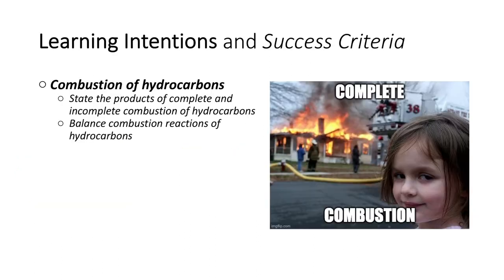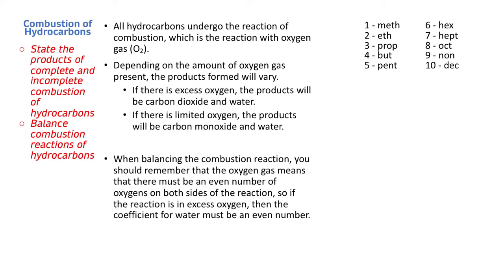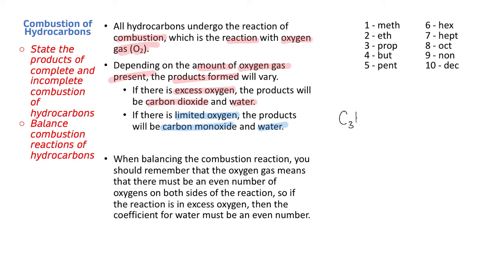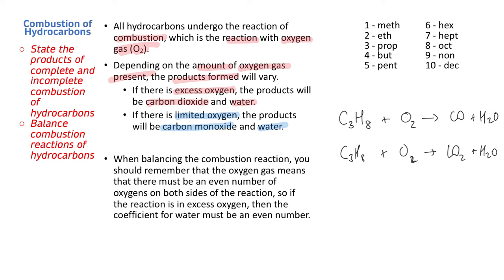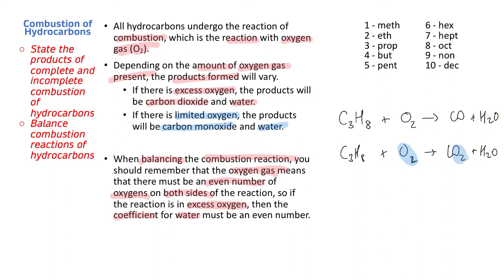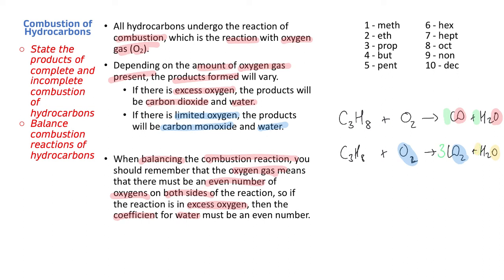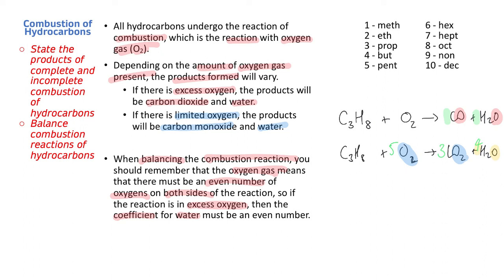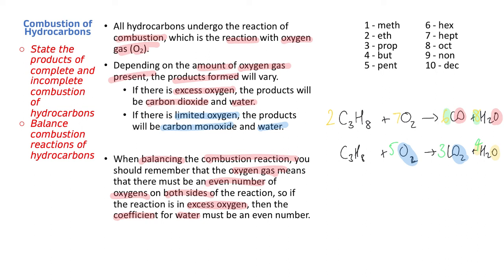HC10 - Combustion of Hydrocarbons